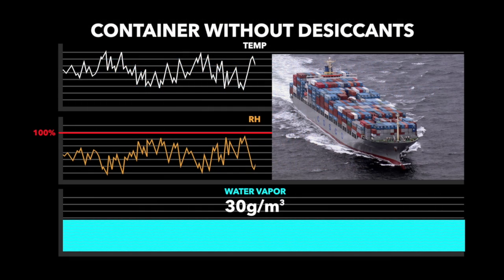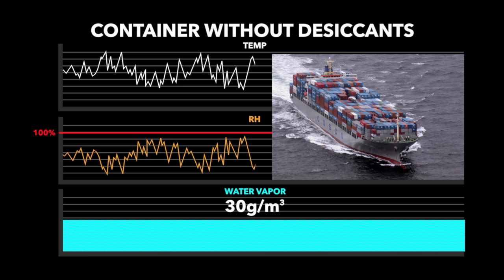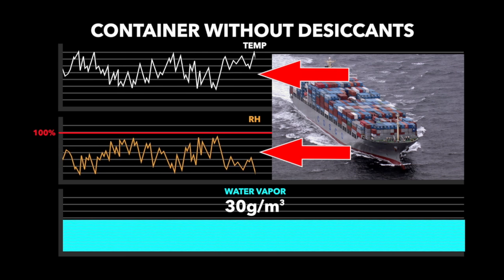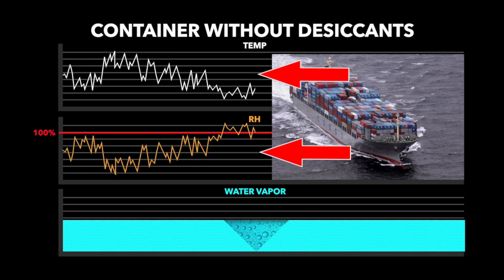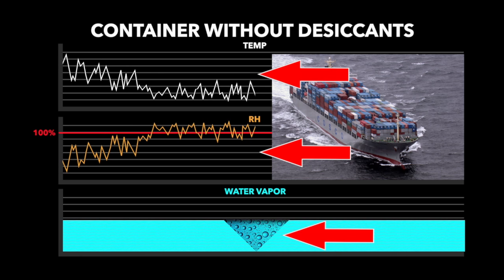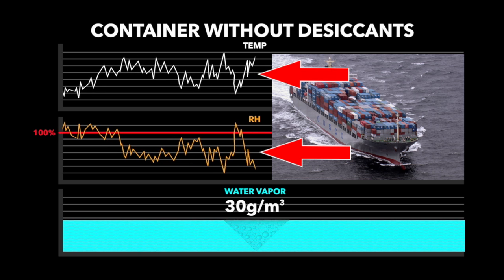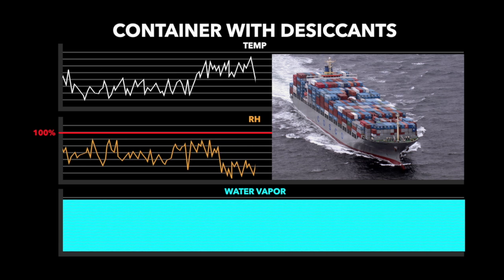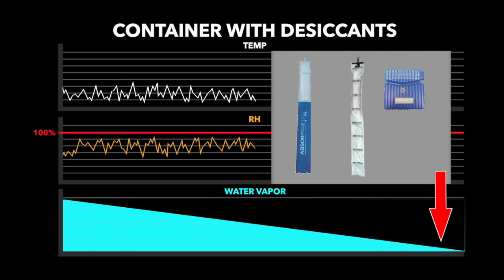Effect of Temperature, RH and Water Vapor on Cargo.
Brief technical overview of  the effect of temperature, RH and water vapor on containerized cargo--with and without effective desiccants. Run Length: 2:48.